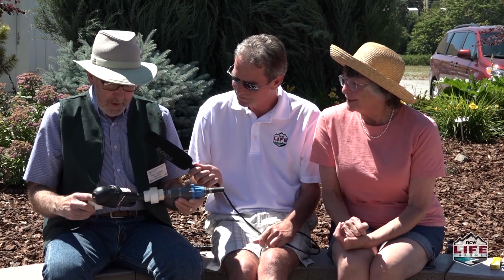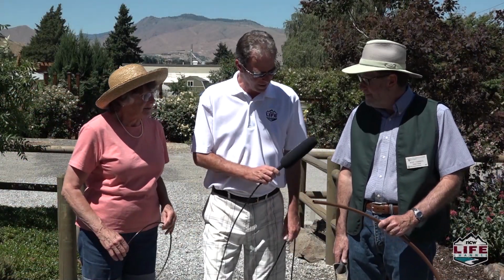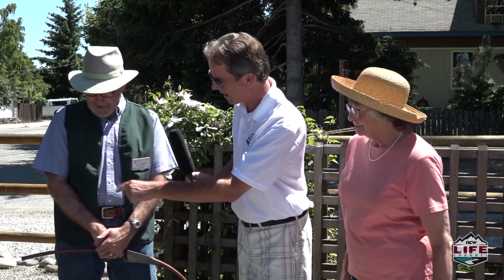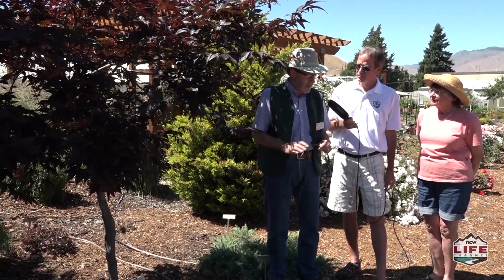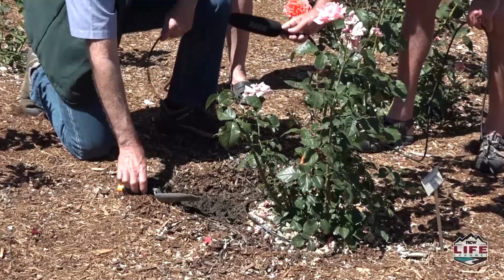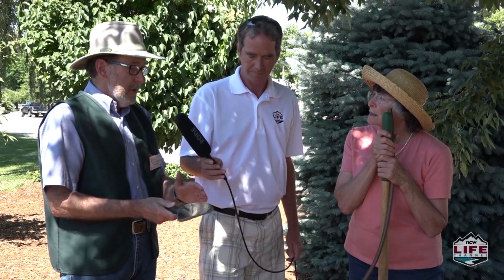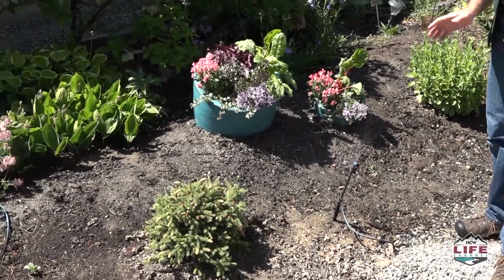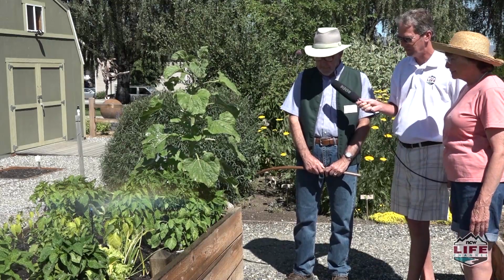Green Thumbs & Dirty Knees Drip Irrigation Part 2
Season 2 Episode 11 - Drip Irrigation continued.
 Bonnie Orr and Dan Kuntz take a trip to the Wenatchee Community Education Garden to learn about drip irrigation from Mike Hammer.